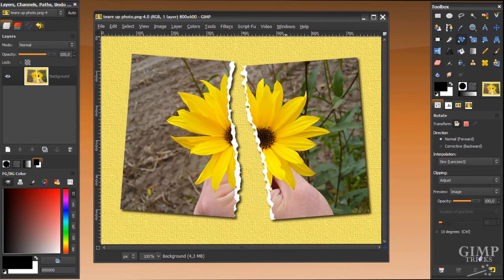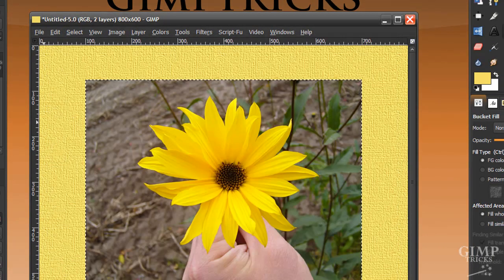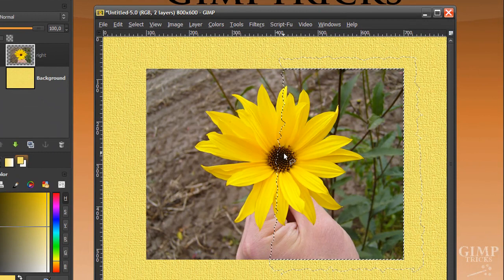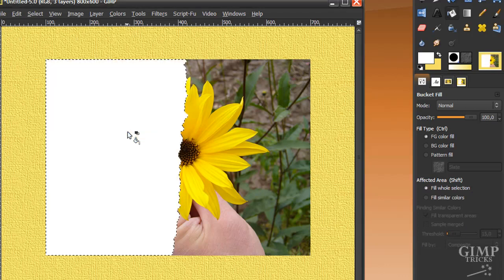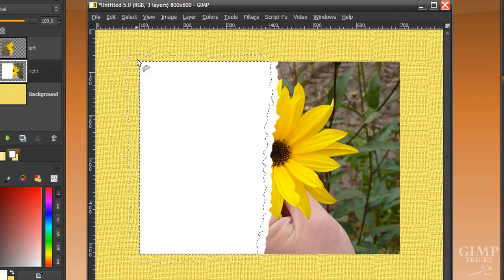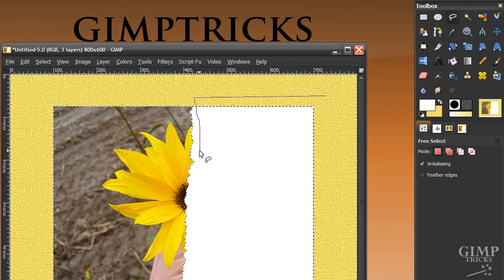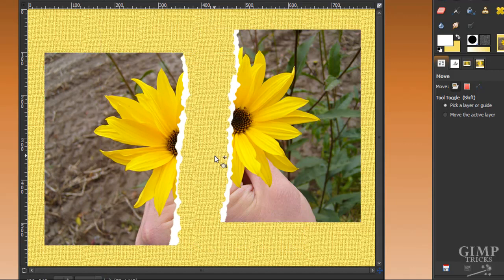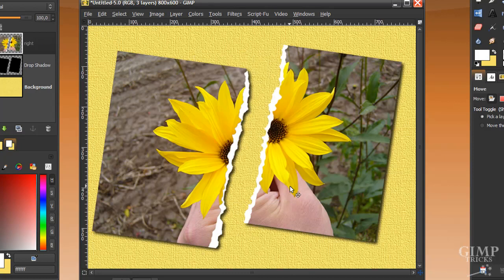Tear up a photo in GIMP - Cool image manipulation tutorial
In this GIMP tutorial on image manipulation I'll teach you how to tear up a photo in GIMP simply by using selections and layers in GIMP. The distress selection filter is used so you can get a realistic torn up photo effect.

Using the apply canvas filter and drop shadow in GIMP will let you know how to give it a professional look.